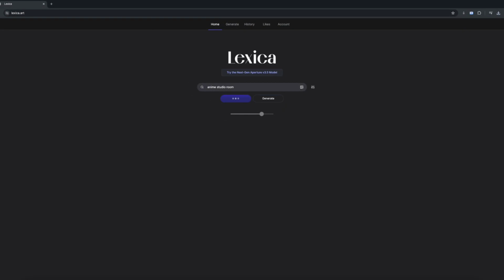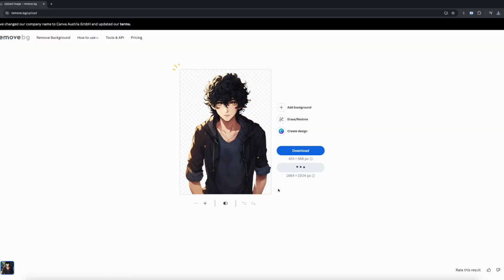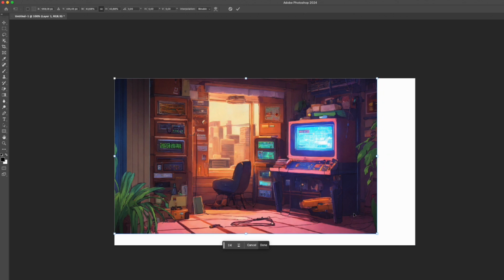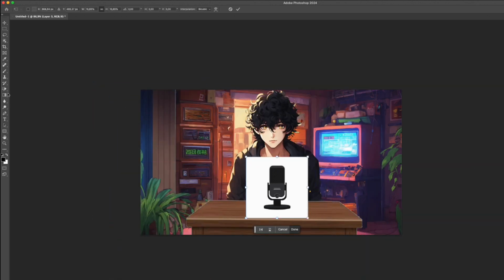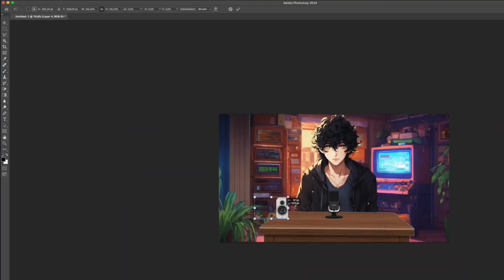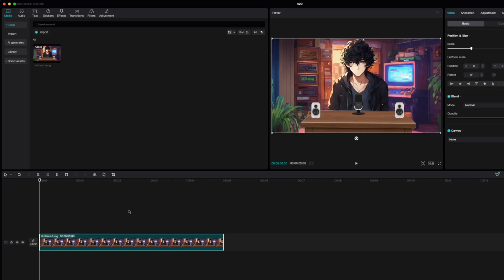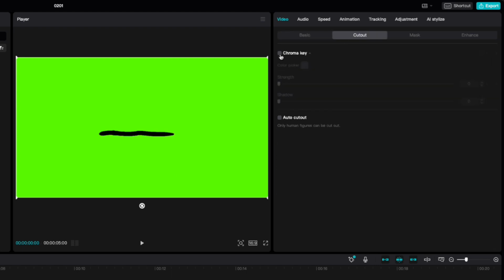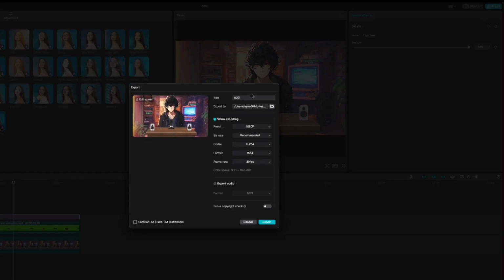How to Create VIRAL Talking AI Generated Videos | Step by step GUIDE 2024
Learn How to Create VIRAL Talking AI Generated Videos that also goes viral with our simple step-by-step instructions! Dive into the world of AI tools and generative AI to construct your engaging, faceless avatar, perfect for any YouTube channel or online branding. Design your AI avatar free of charge using the best AI avatar generators and AI video generator tools available. Discover how to make money online by effectively monetizing your AI talking avatar. In this Step by step GUIDE 2024, we will show you how to make an AI avatar from basic setups to dynamic, talkative AI avatars that captivate audiences and open new avenues for monetization.

Chapters:

00:00 Intro
00:20 Using Lexica art for Character
00:49 Using Background Remover
01:12 Editing with PhotoShop
02:13 Editing with CapCut

I must notify you that I am not a registered financial or career counselor. The video material posted on this channel is aimed strictly at entertainment purposes and should not be considered a professional counsel. My victories are personal and the result of regular work and commitment that might not be an absolute reflection in your world. These results are atypical and not everyone is certain to produce the same. Additionally I cannot give any particular promises or guarantees concerning your individual outcomes. For any links provided in the video description, these are affiliate links which is to say that if you click your way through them and make a purchase I am liable for earning a small commission. This commission is free to you and comes directly from the company concerned. It also serves to support my capacity to continue creating content free of charge on this channel. The information provided in my videos is correct as at the time of recording, but I do not guarantee its validity over an unlimited period.